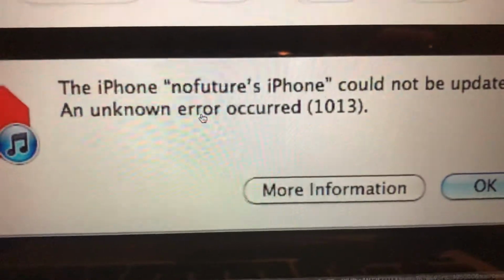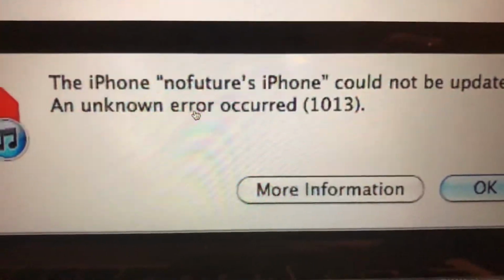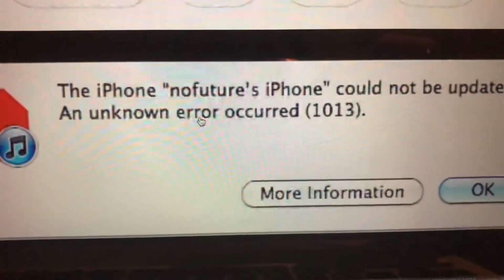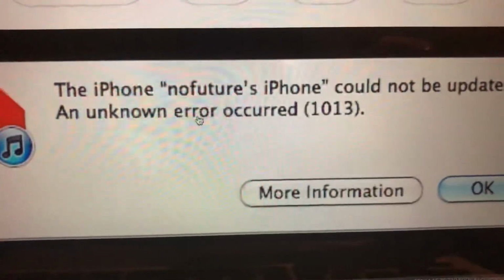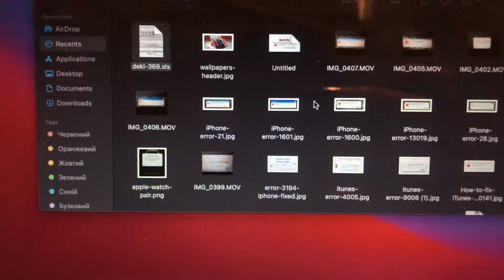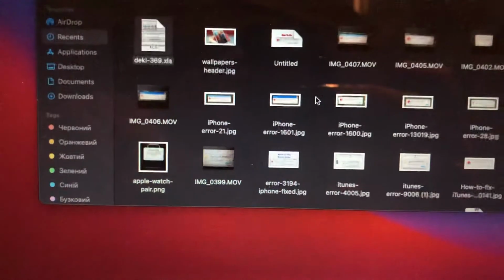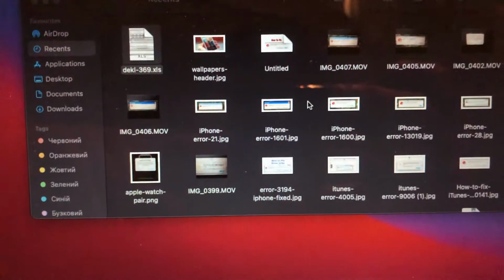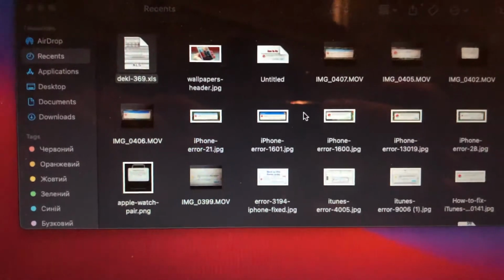The iPhone Could Not Be Updated. An Unknown Error Occurred(1013) iTunes Fix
If you don’t know The iPhone Could Not Be Updated. An Unknown Error Occurred(1013) iTunes Fix, this video is for you.